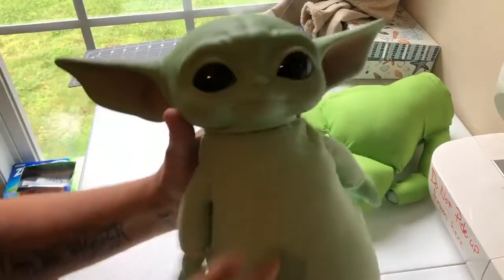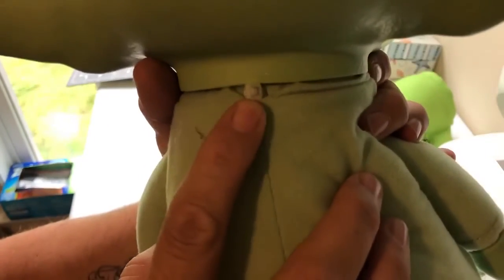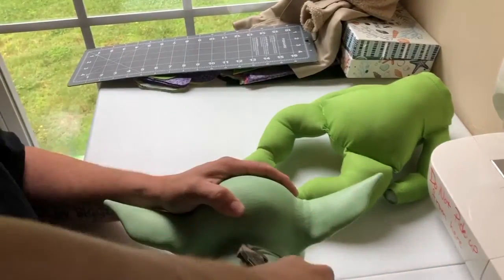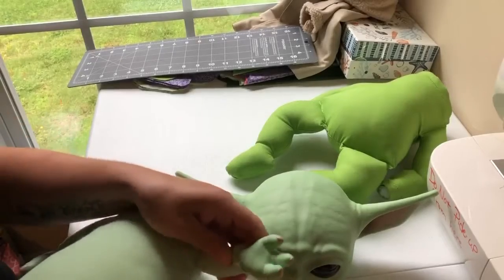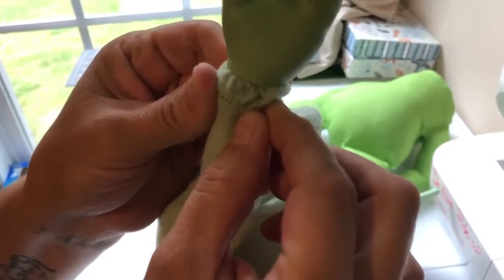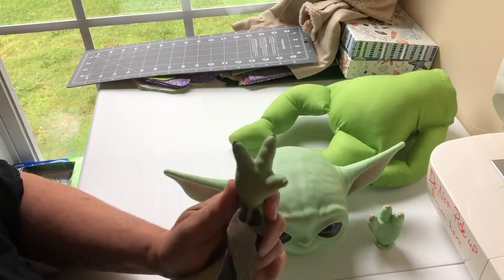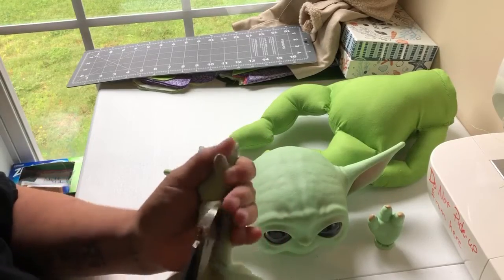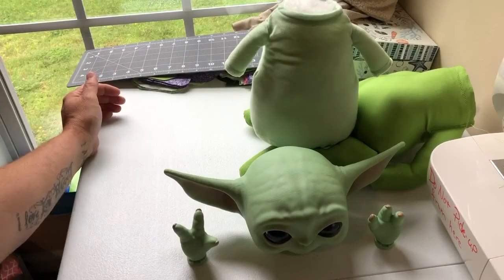How to modify Baby Yoda 11” Mattel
Helping out a friend and posting her video tutorials here for her!

Here’s the store